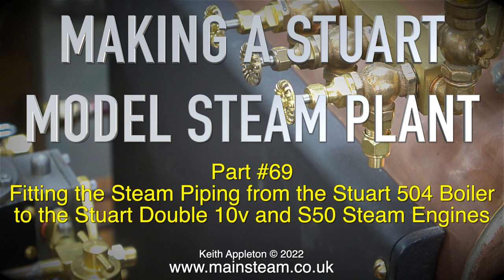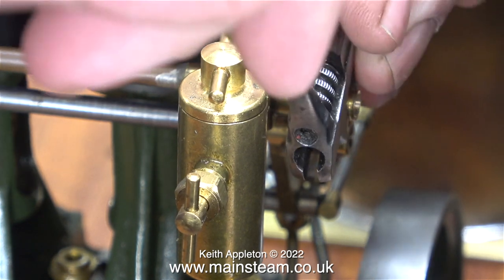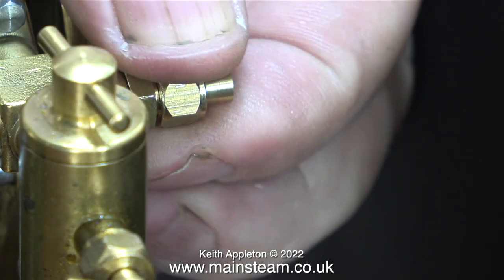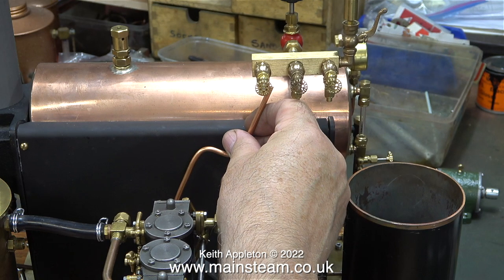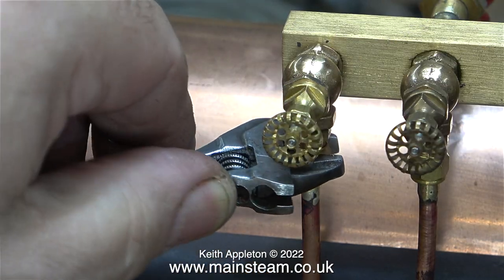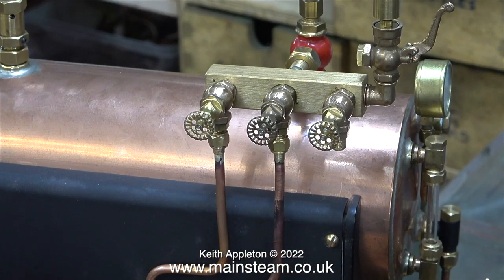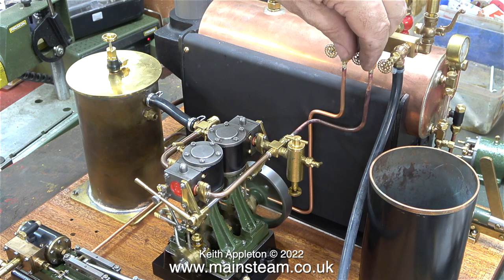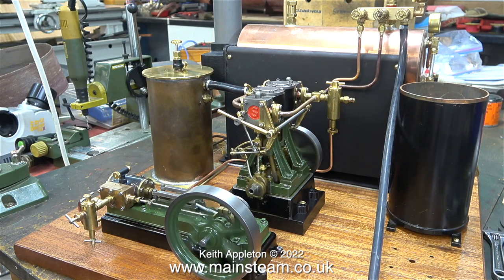MAKING A STUART MODEL STEAM PLANT - PART #69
Making A Stuart Model Steam Plant - Part #69. Fitting the Steam Piping from the Stuart 504 Boiler to the Stuart Double 10v and S50 Steam Engines.